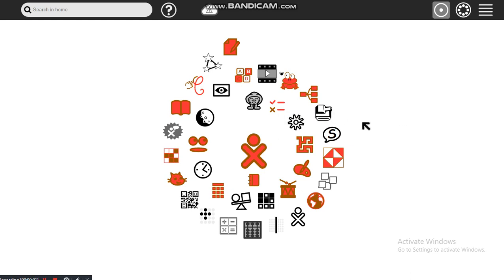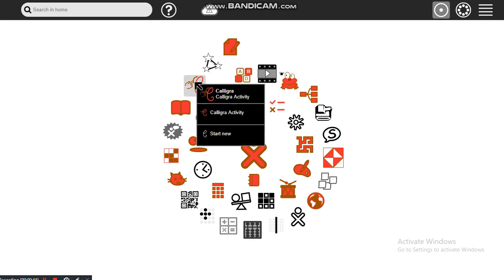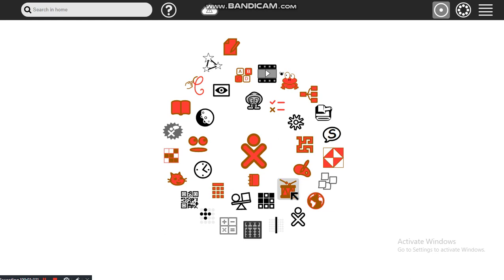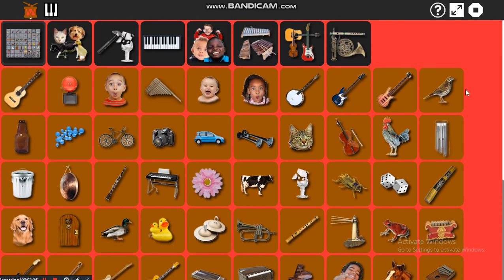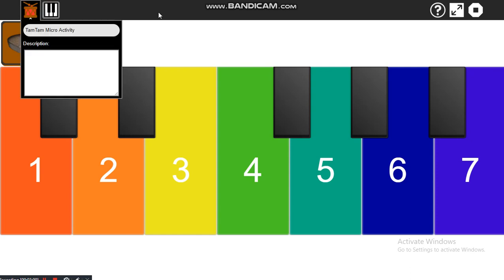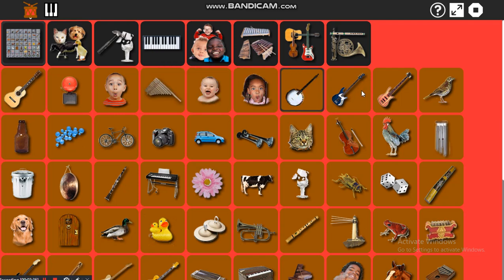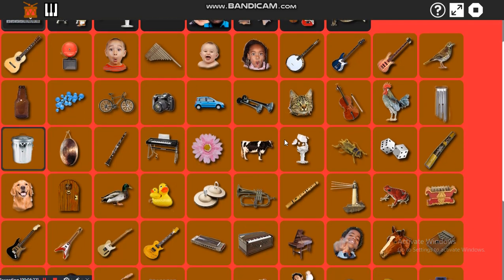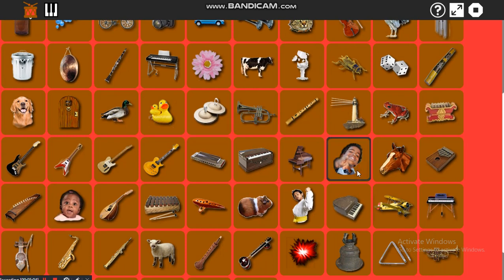P4 ICT LESSON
MWARIMU NERETSE has been Teaching XO laptop programs